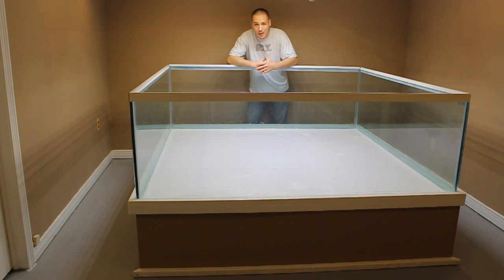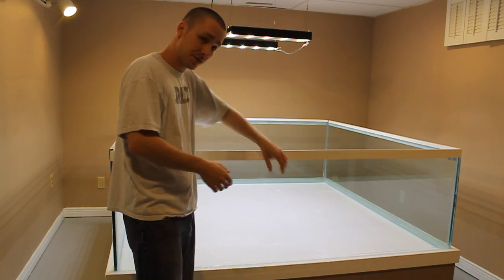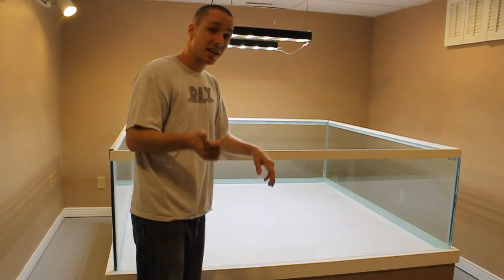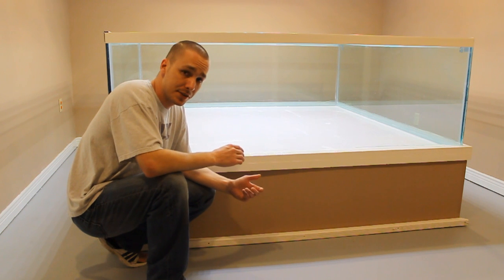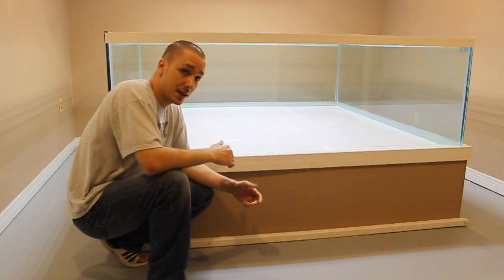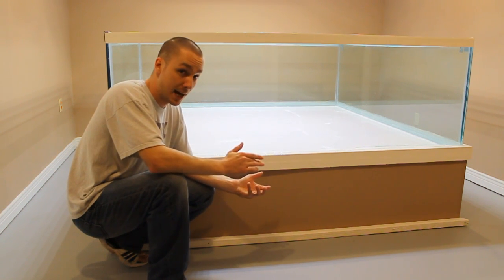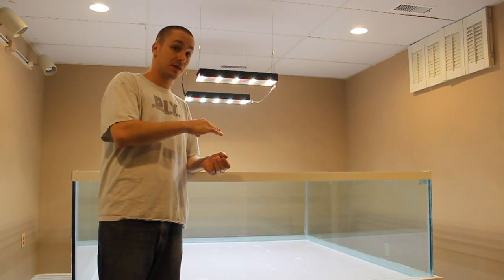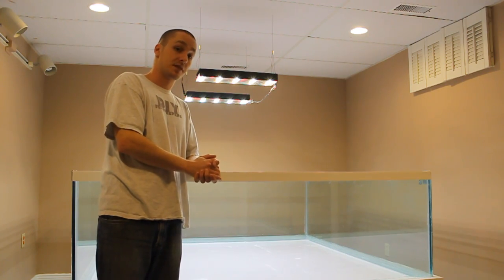HOW TO: Build A Large Aquarium 1/6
This is my first video of a part series on how to build a large aquarium.